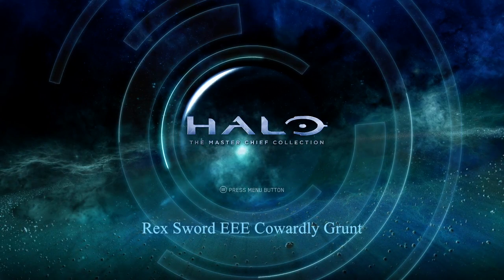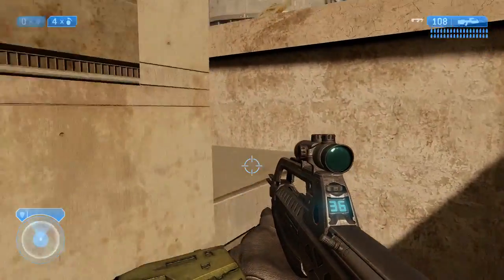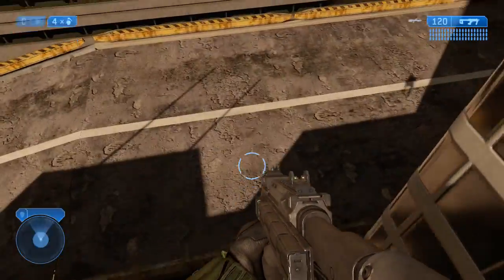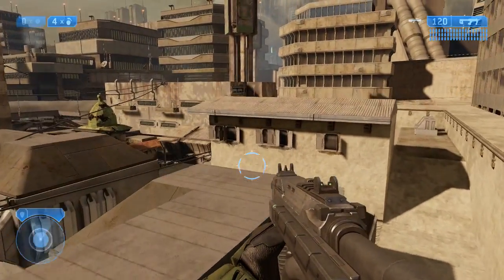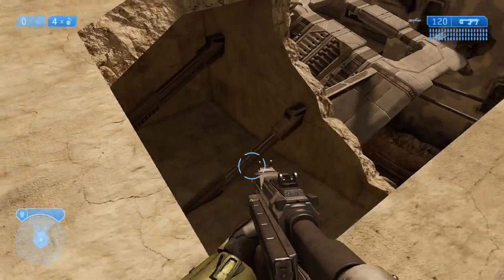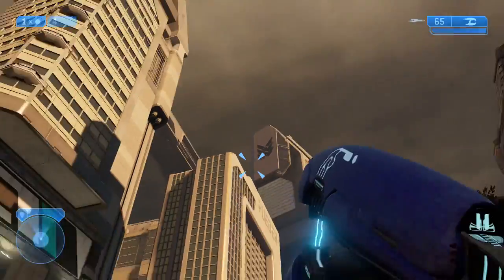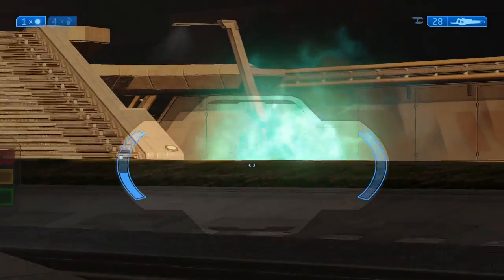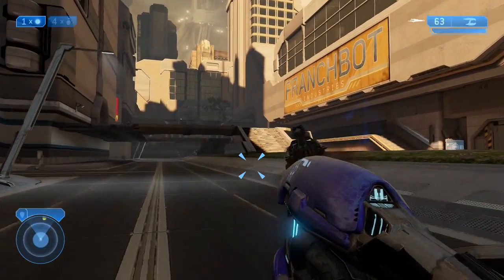Halo 2 - Rex Sword EEE Cowardly Grunt Achievements